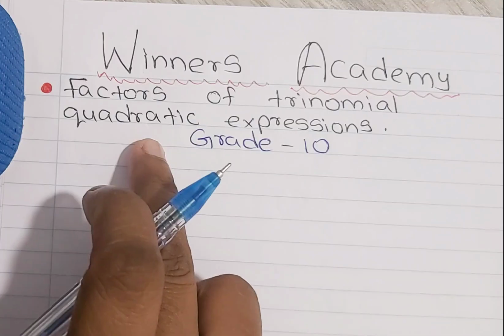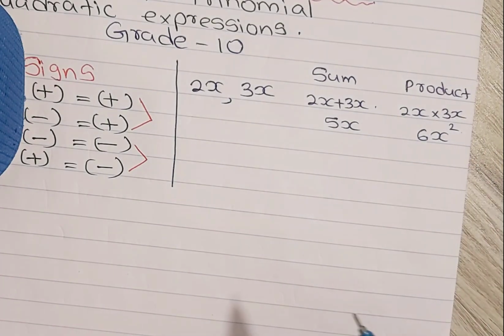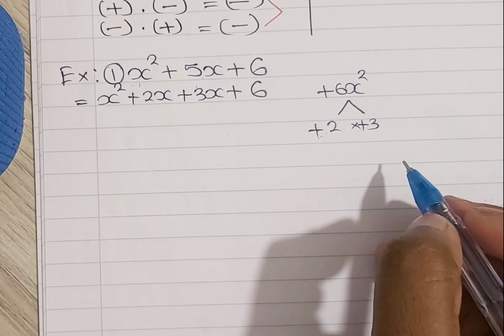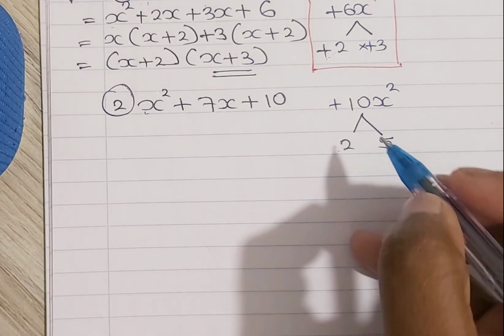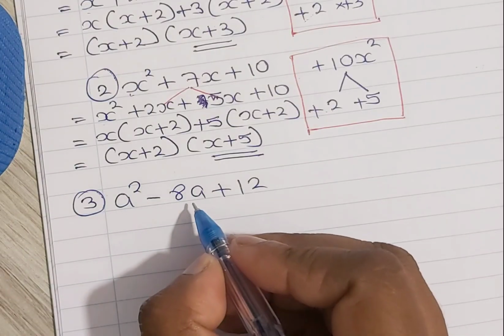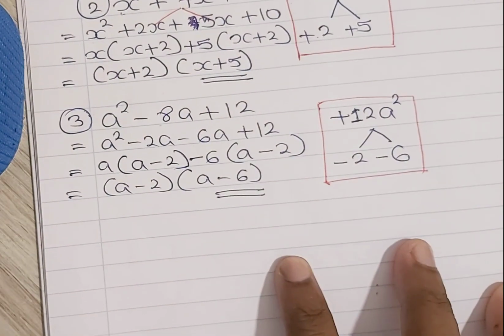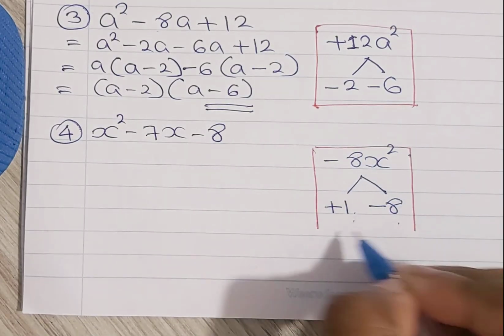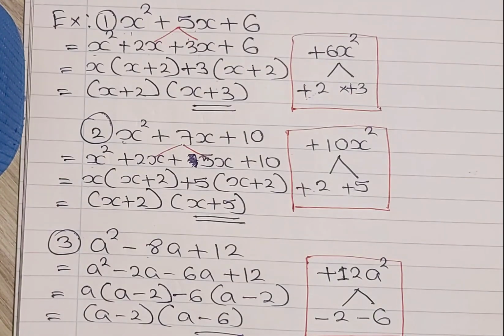🎯 Factorising quadratic expressions 10E🔰♟️👩‍🏫